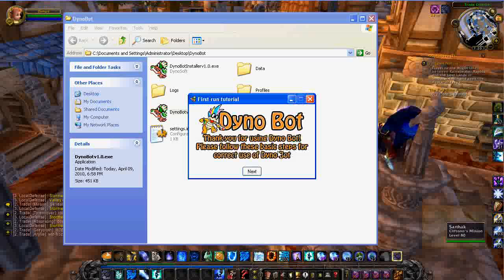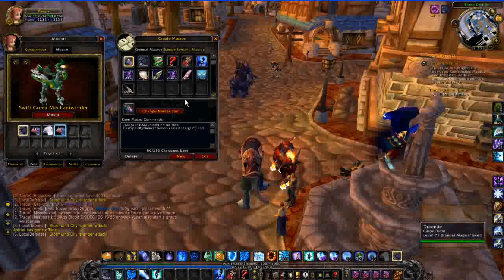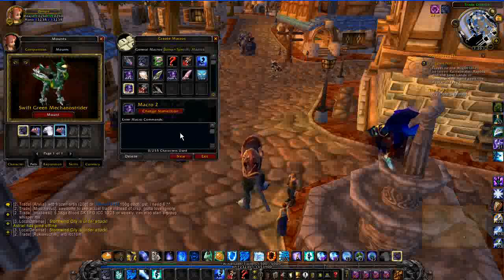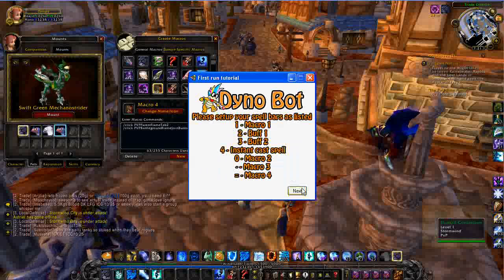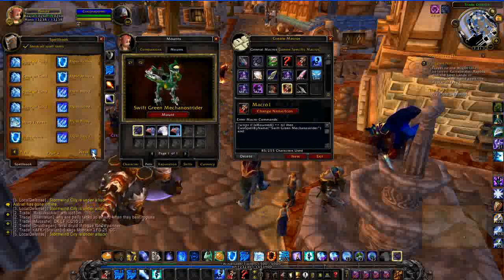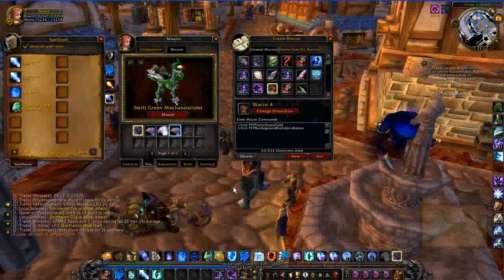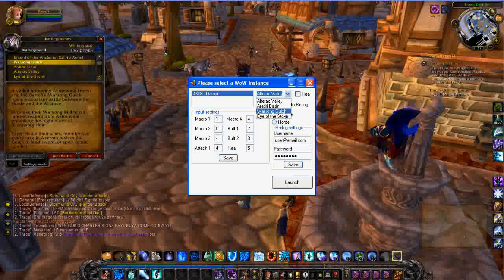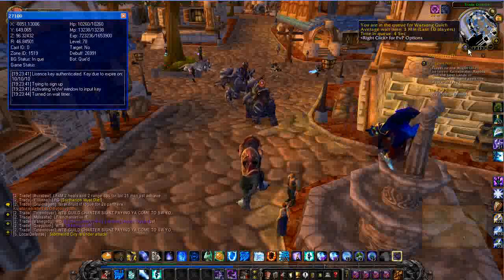DynoBot Setup Tutorial - WoW PVP Bot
Thanks to josep1 for the video